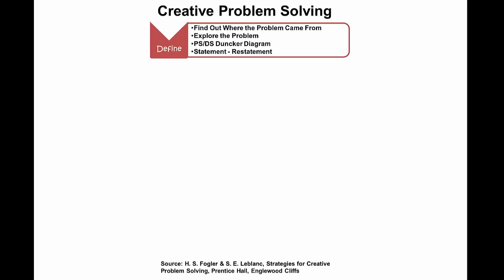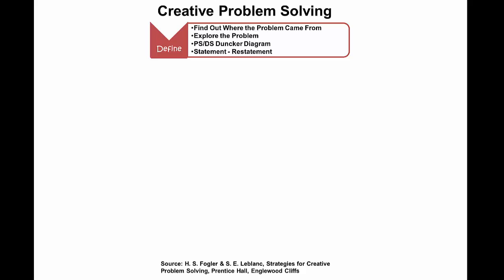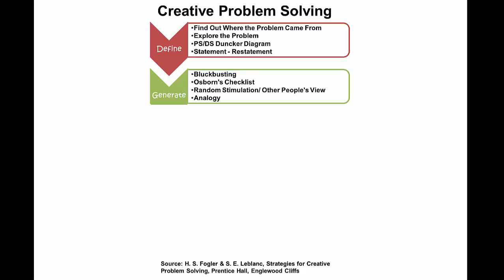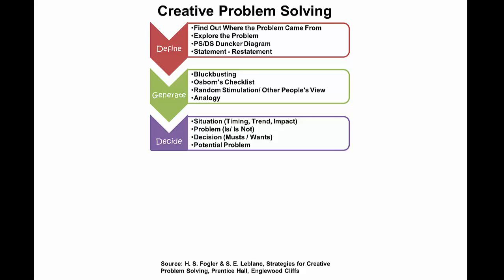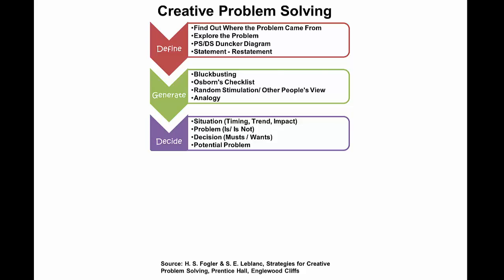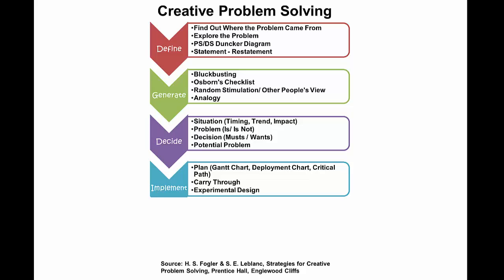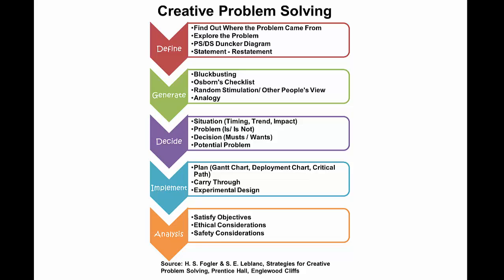Problem Solving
5 Steps of creative problem solving base on "Strategies for creative broblem solving" written by H. Scott Fogler and Steven E. LeBlanc